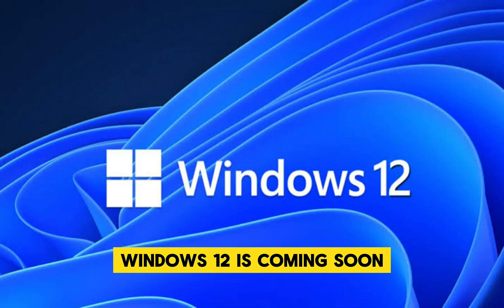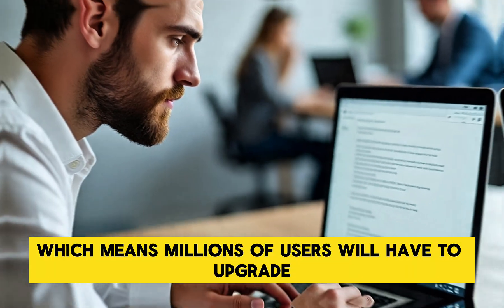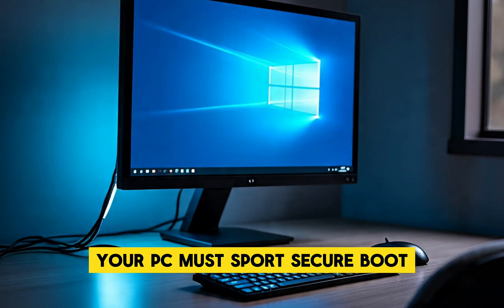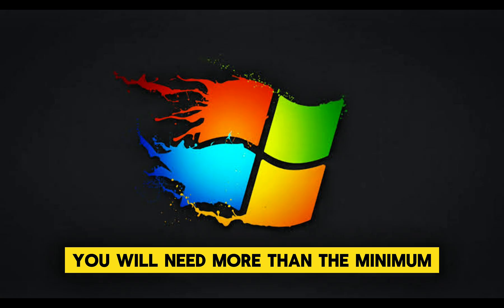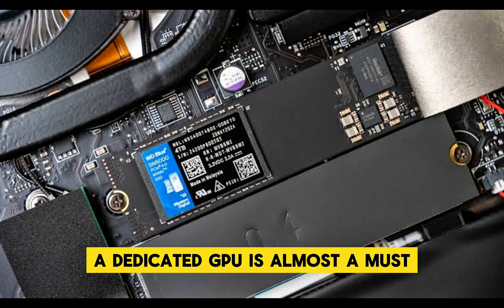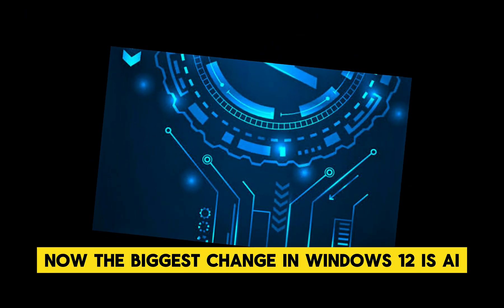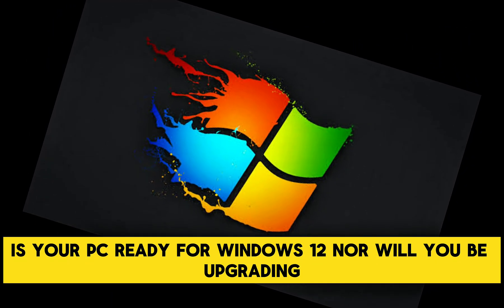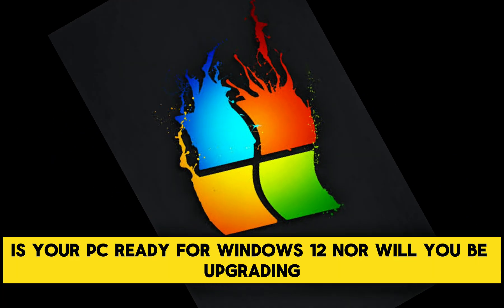“Windows 12 System Requirements: What Hardware You’ll Need”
⚡ Windows 12 is coming — but is your PC ready for the upgrade?
In this video, we break down the expected system requirements for Windows 12, based on leaks, reports, and Microsoft’s recent hardware trends. From the minimum specs to the recommended setup — and even the new AI hardware (NPUs) needed for Copilot+ features — you’ll find out everything you need to know.
🔍 What’s covered in this video:
• Minimum requirements for Windows 12
• Recommended specs for smooth performance
• The role of SSDs, RAM, and modern processors
• AI hardware requirements (NPUs with 40+ TOPS)
• Upgrade advice for Windows 10 & 11 users
💡 If you’re unsure whether your PC can handle Windows 12, this guide will help you prepare for the future of Windows.

Windows12
Windows12Requirements
Windows12Specs
Windows12Hardware
Windows12Update
Windows12Release
Windows12Features
Windows12Upgrade
Windows12AI
Windows12NPU
Windows11vsWindows12
Microsoft
TechNews
WindowsUpdate
Windows